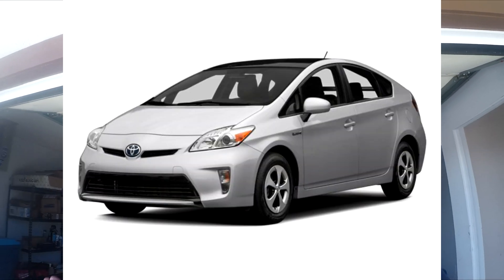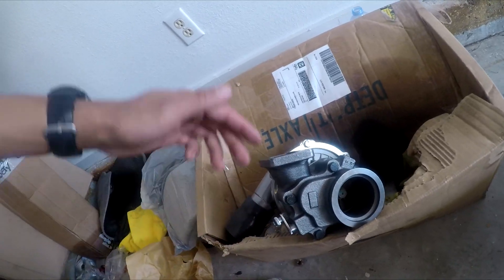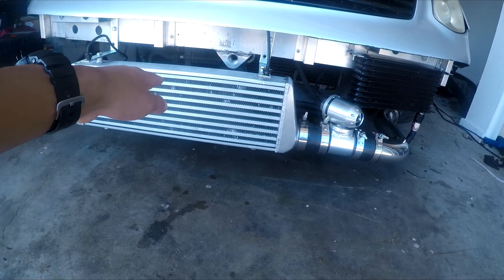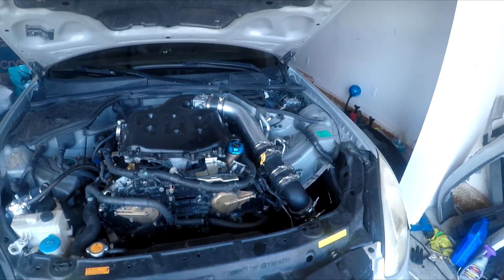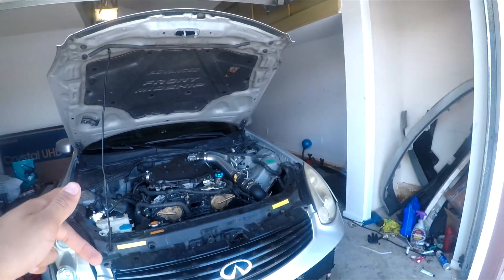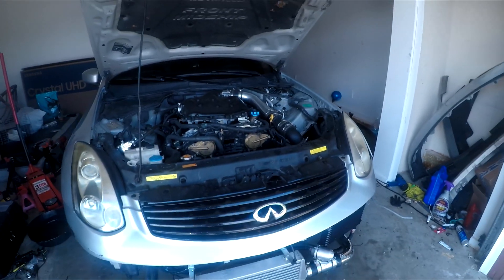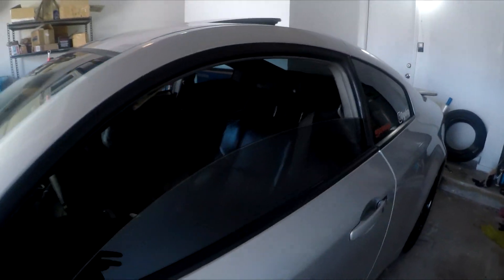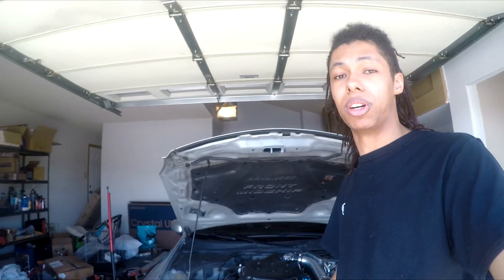How to Make A Custom Turbo Kit on ANY Car!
Here i explain the basics on how you can turbo any car or even motorcylce with a combustion engine and the bare minimum things youll need and what to do in order to turbo a non turbo car, you dont always have to buy a pre fabricated kit.